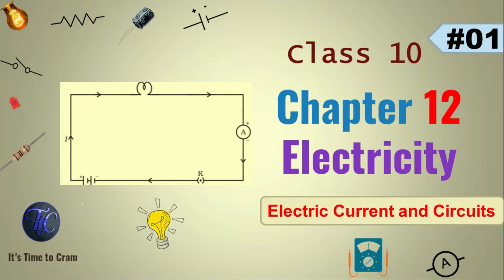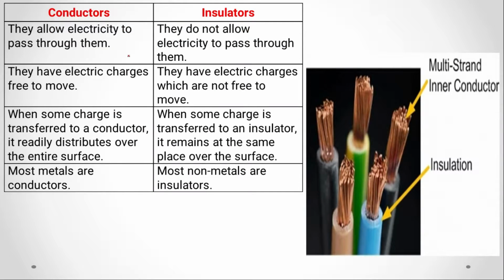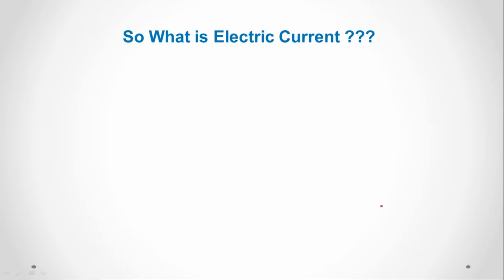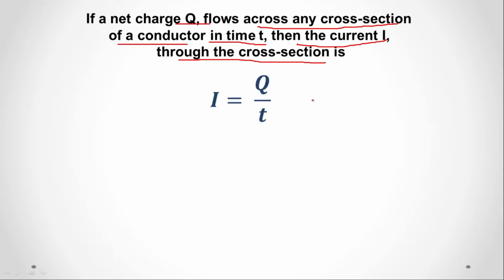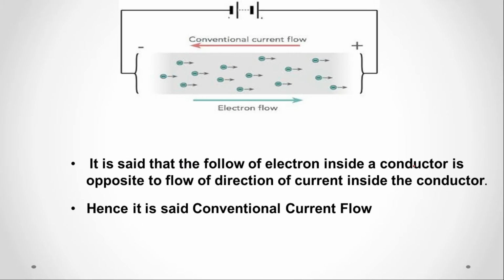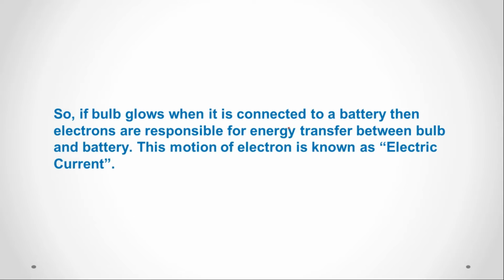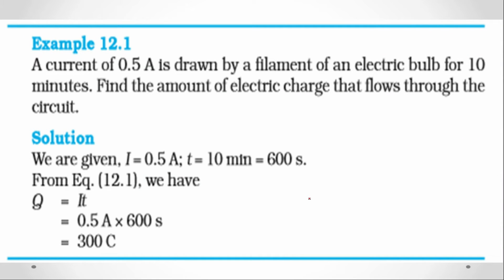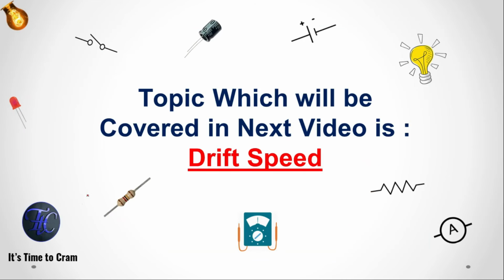Electricity | Introduction | Current | Charge | Chapter 12 | Class 10 | Science | NCERT | CBSE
Welcome to Series of Electricity, Chapter 12, Class 10 NCERT / CBSE.
In this Series all the topics of Electricity are made very easy to understand with the help of virtual representation.
This is the first video lecture of Electricity. Watch the video till the end to understand very easily.

Burhanuddin Lokhandwala